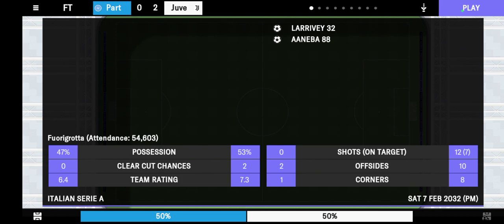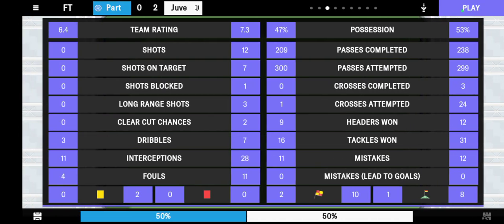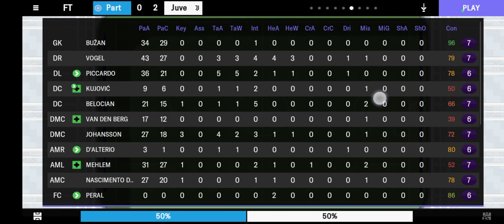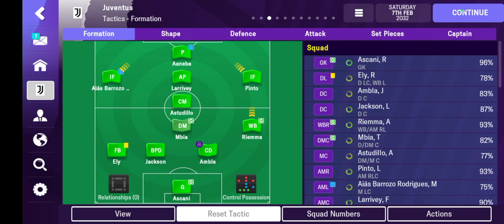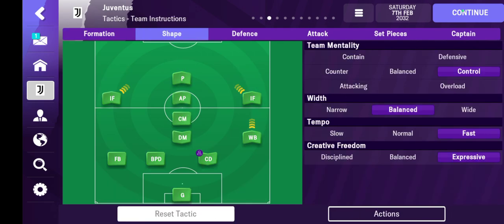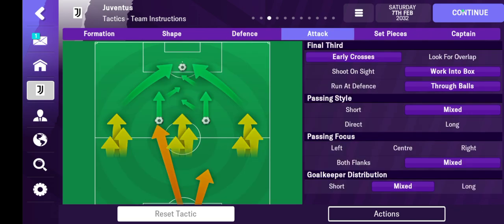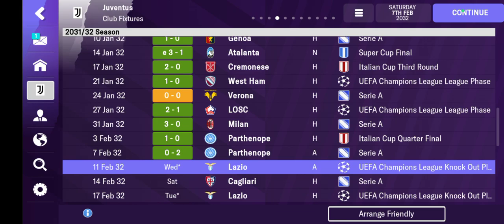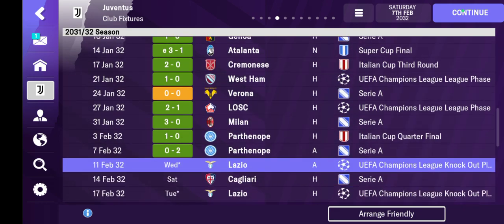Tactics and Strategy to win Cleansheets in Football Manager 2023